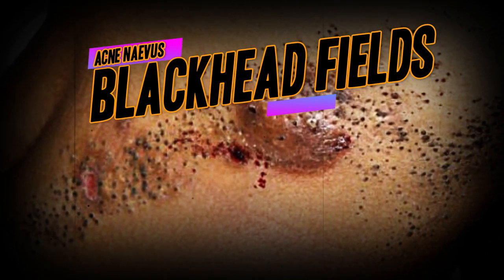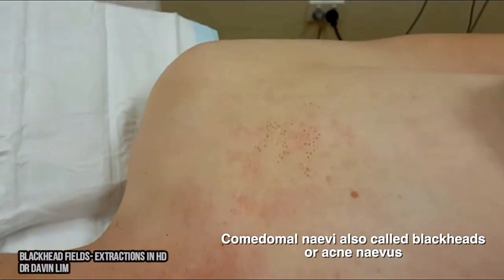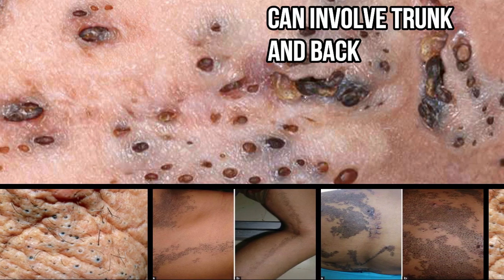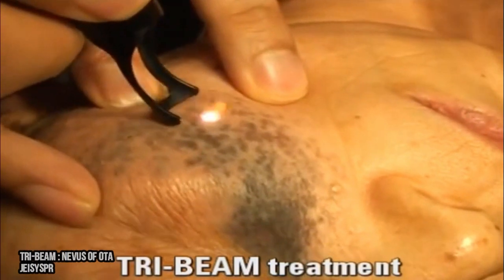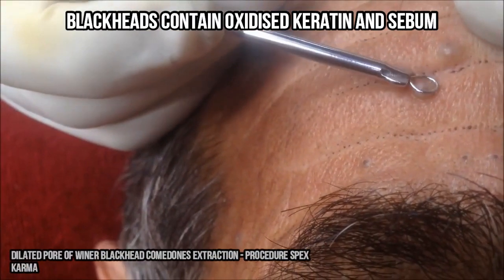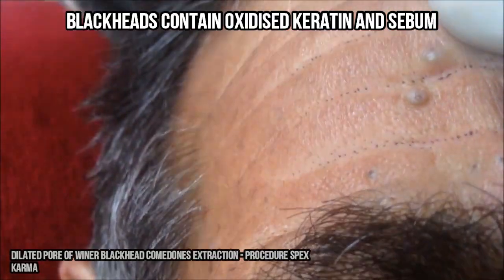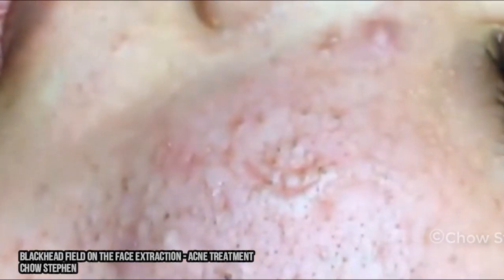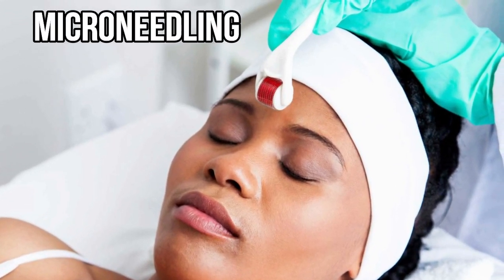Blackhead Fields Naevus